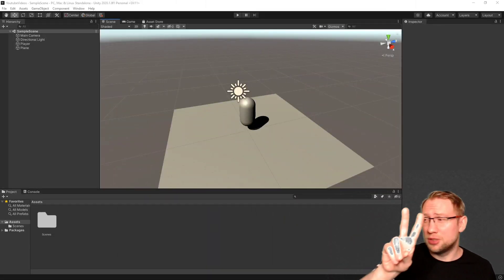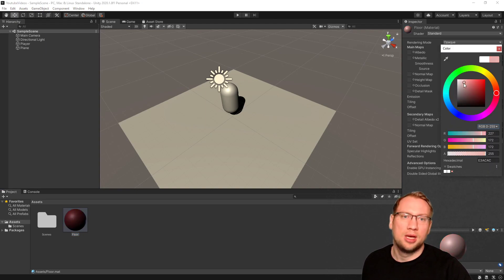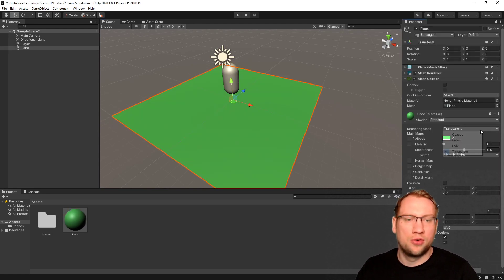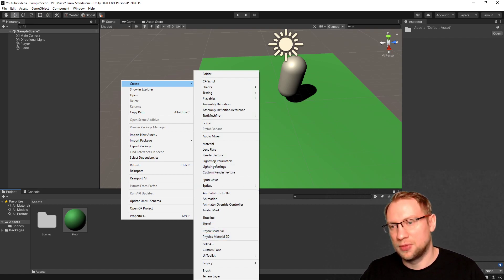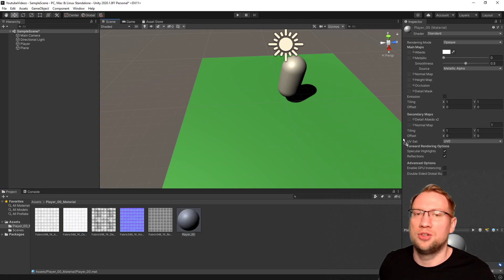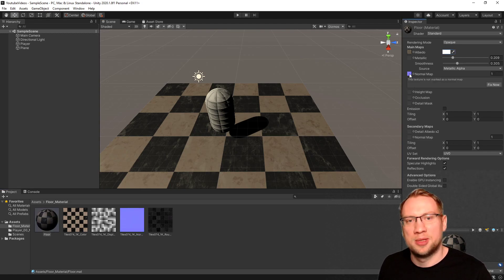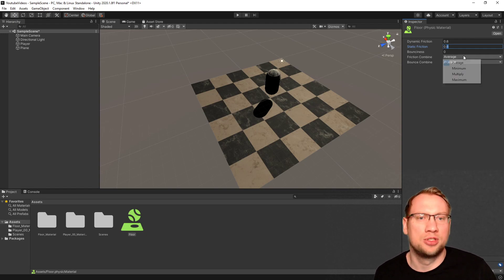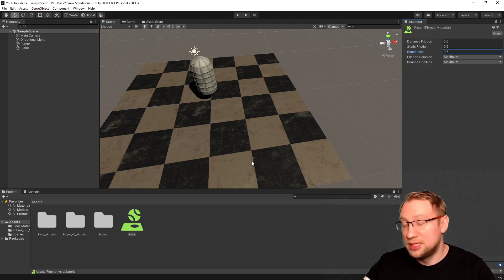Unity Part 05: Basics of Materials and Physic Materials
What are Materials and Physic Materials?